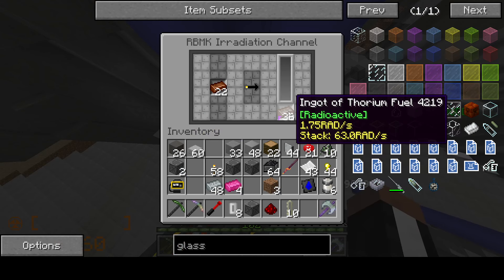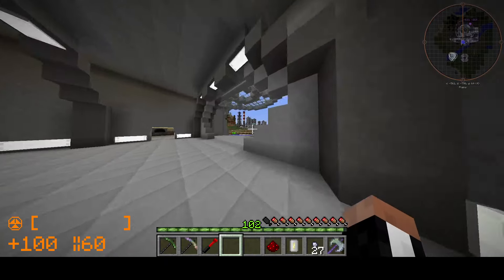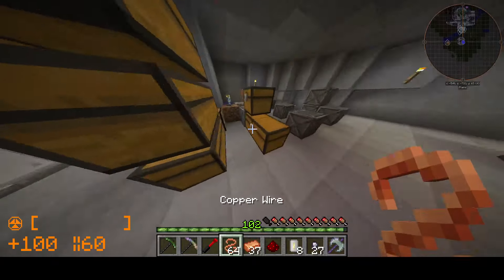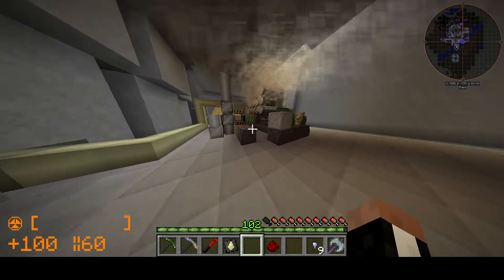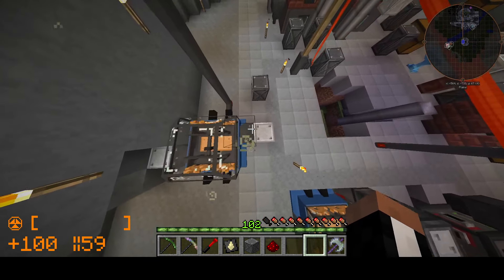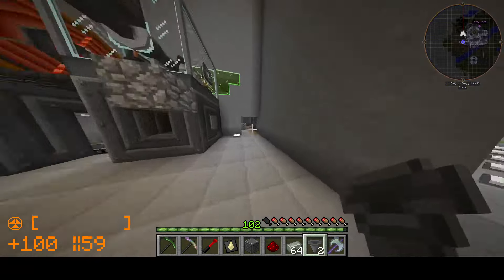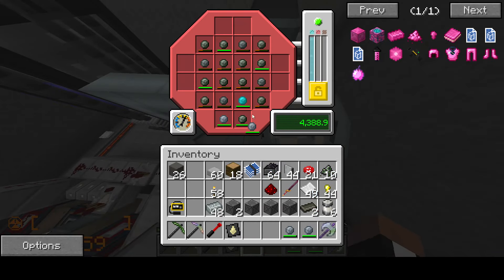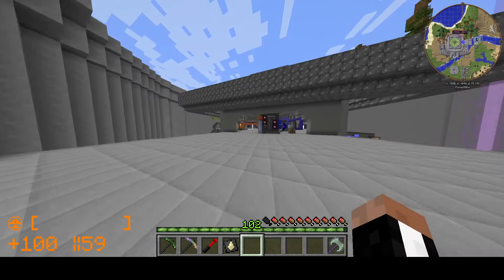The particle accelerator almost done || HBM's Nuclear Tech Mod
2 episodes to go

If your new and want to see the full series then check the playlist

Mods used

RTG
Climate control
biomes o plenty
HBMs NTM
NEI
Journey map